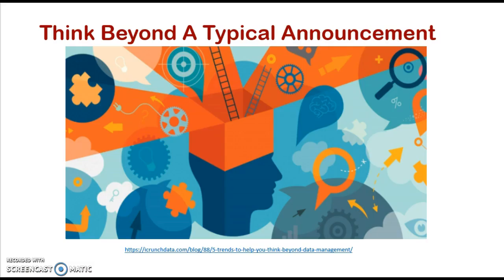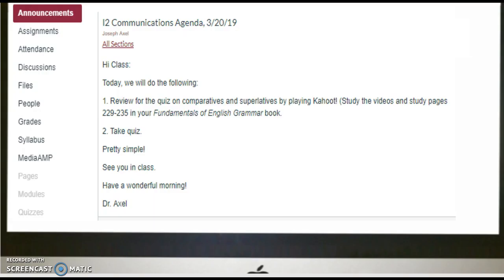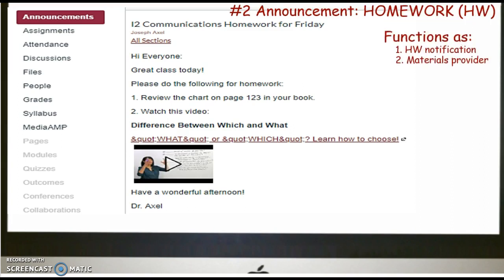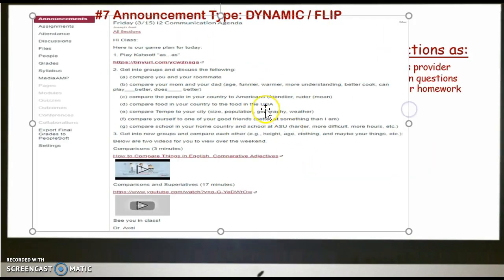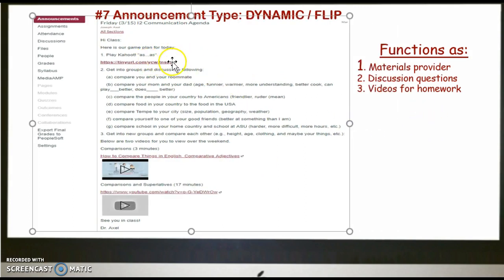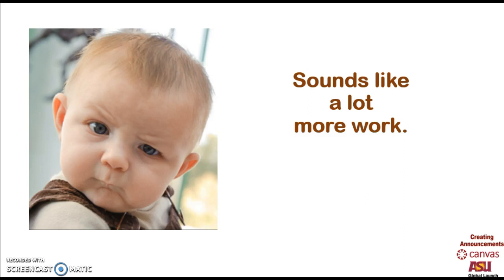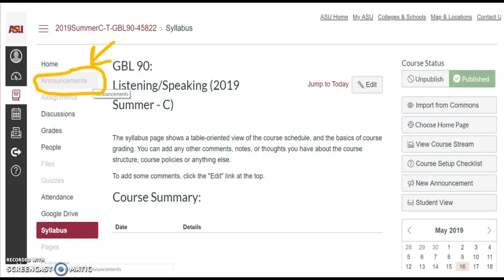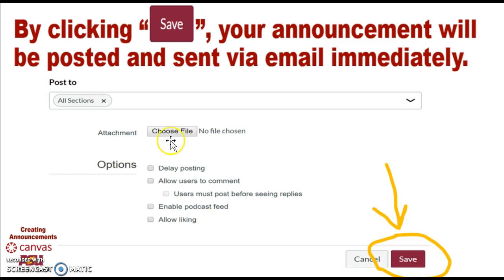Canvas: Creating Announcements